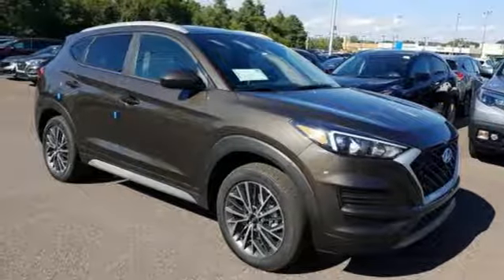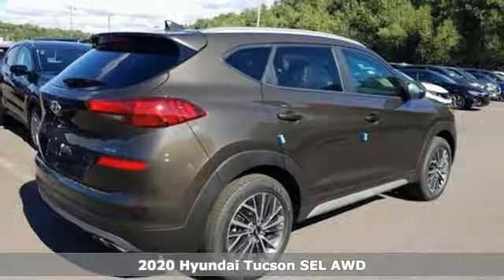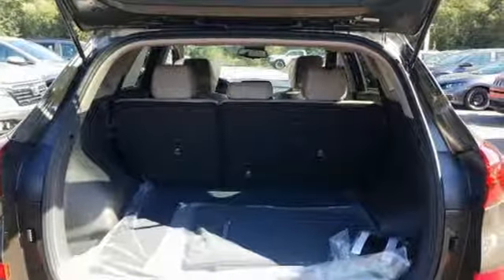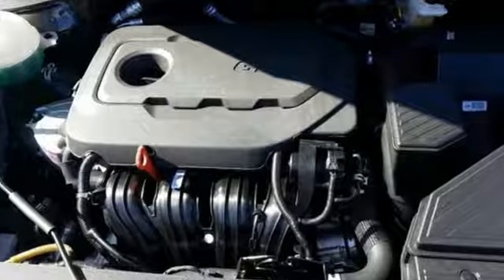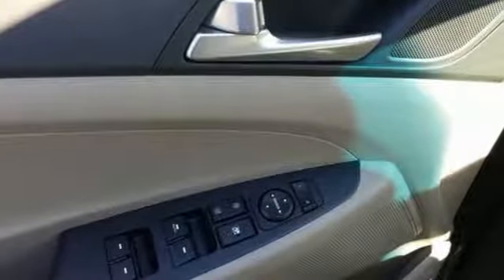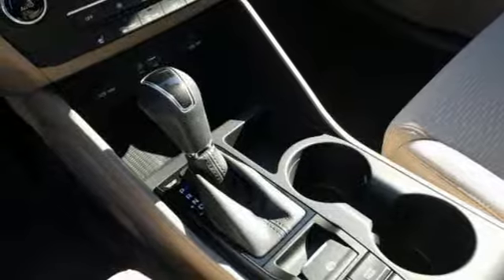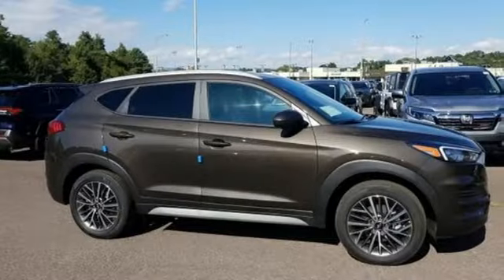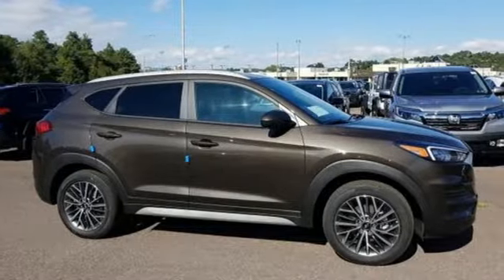New 2020 Hyundai Tucson Wilkes-Barre PA Scranton, PA K19426 - SOLD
Year: 2020
Make: Hyundai
Model: Tucson
Trim: SEL
Engine: 2.4L I4 DGI DOHC 16V
Transmission: 6-Speed Automatic with Shiftronic
Color: Green
Interior: Beige
Stock #: K19426
VIN: KM8J3CAL0LU088787

Address:
150 Motorworld Dr #3